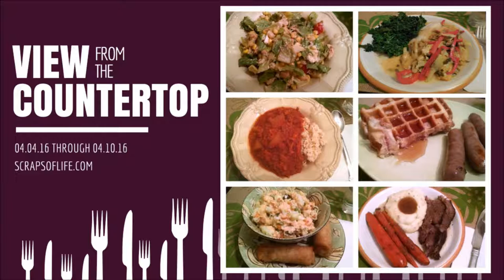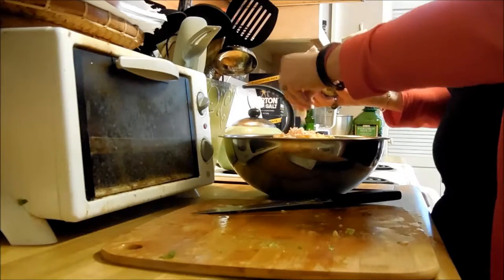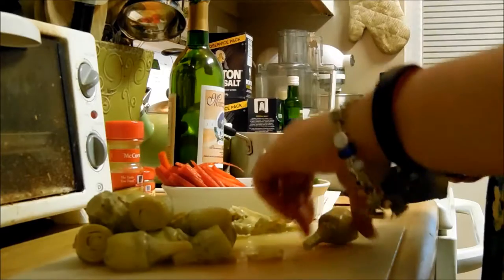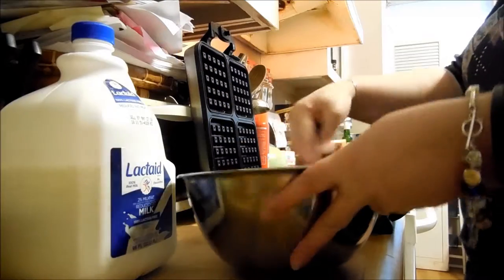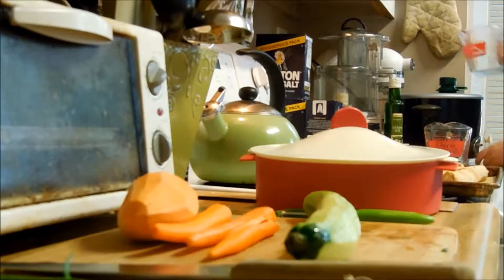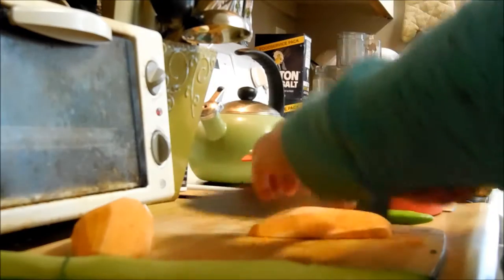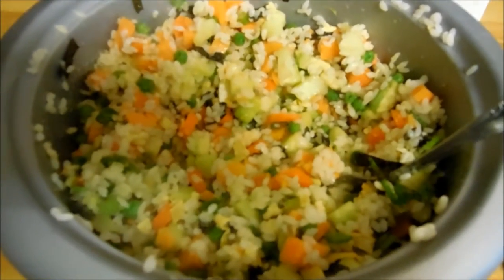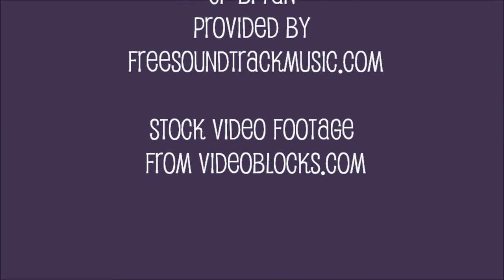S'Waffled Toast and More!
View From the Countertop, Episode 3

Don't watch this video on an empty stomach... you've been warned!

A salad supper, classic pot roast and mashed potatoes, and the s'waffled (stuffed and waffled French) toast!

The blog post with links to the recipes highlighted in this video is right

***Credit Where It's Due***
"Light Comedy #19" composed/produced by FULLSCORE provided by freesoundtrackmusic.com
"Spanish Robot" composed by CP Bryan provided by freesoundtrackmusic.com
Stock video footage for intro from videoblocks.com